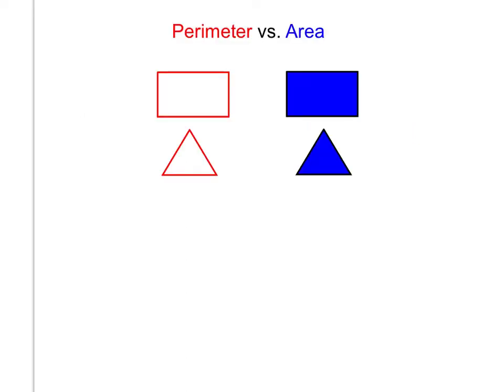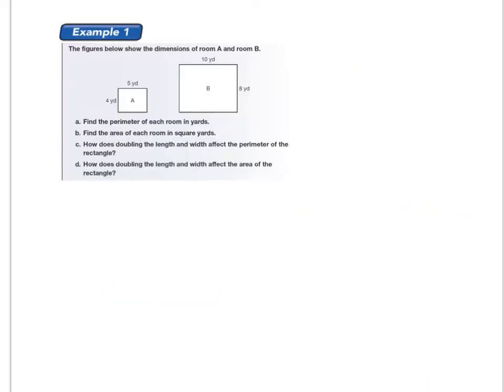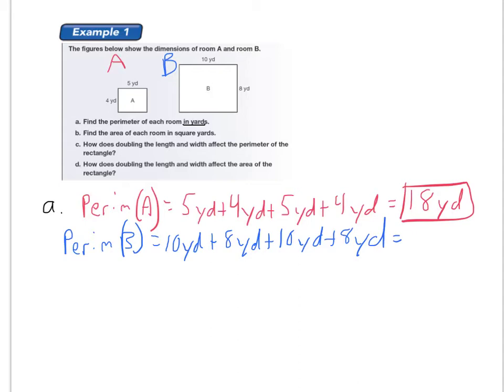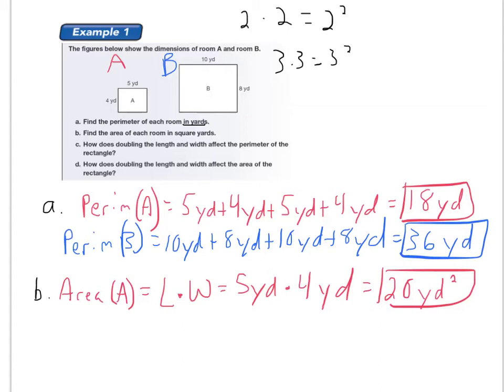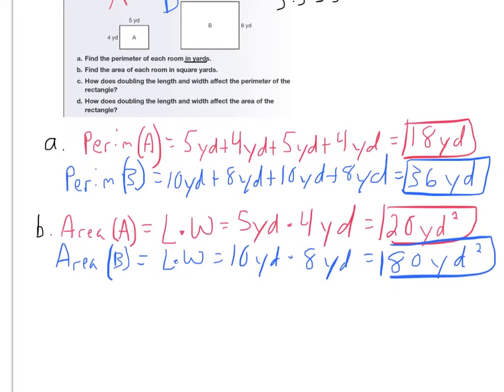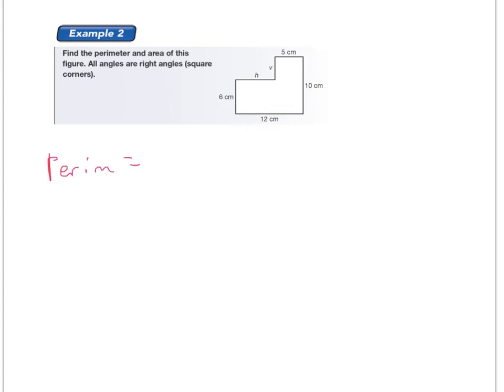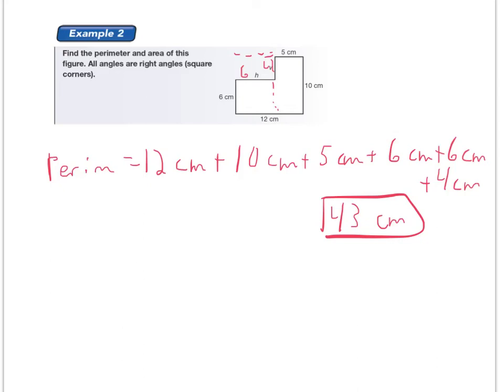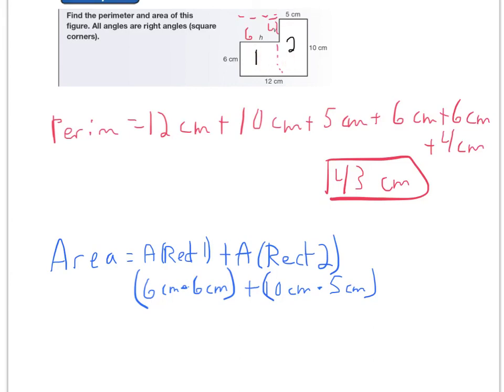Saxon lesson 8